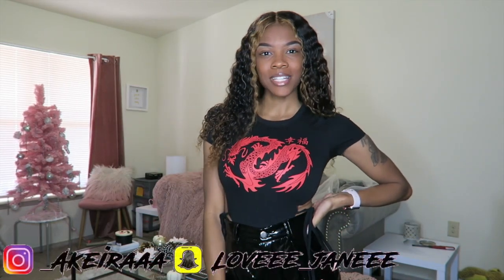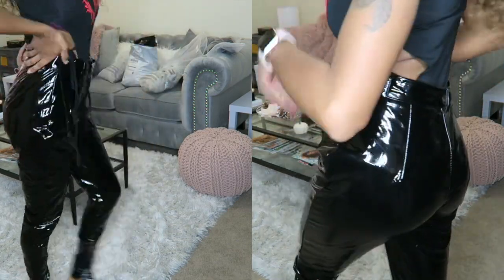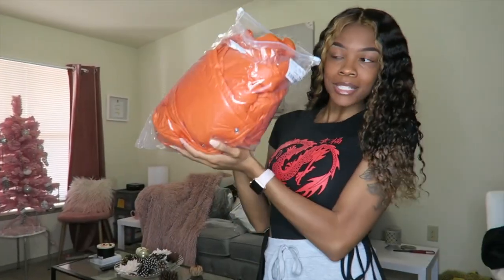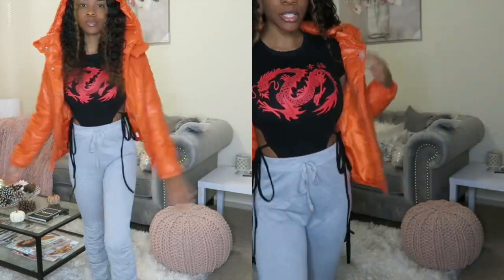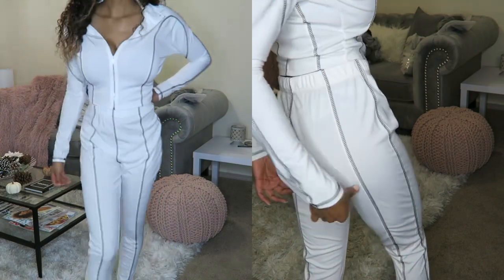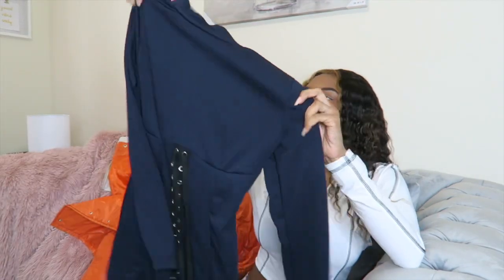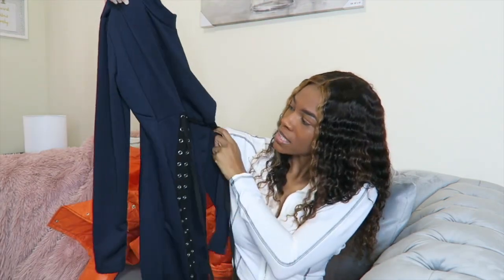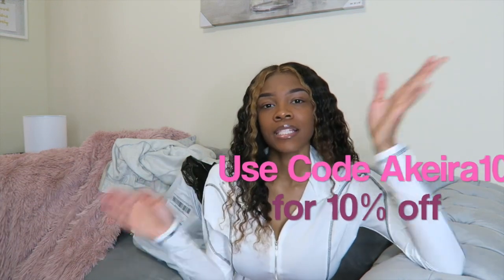LovelyWholeSale Fall Haul🖤 | Highly Recommend ‼️| Akeira Janee’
Hey AJ Family LovelyWholeSale reached out to send me some items to review and as always ill be giving my honest opinion!

Akeira10 for 10%off and
8 dollars off for order over $79
20 dollars off for order over $169
40 dollars off for order over $299